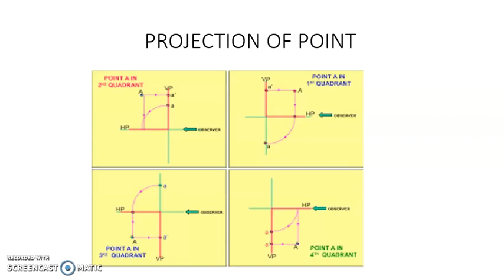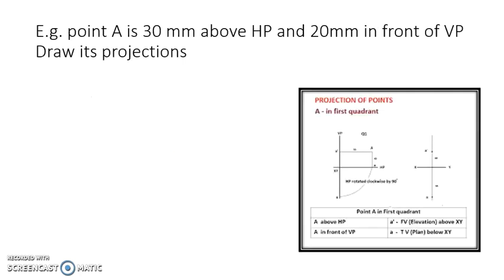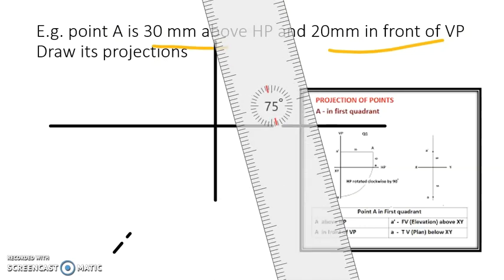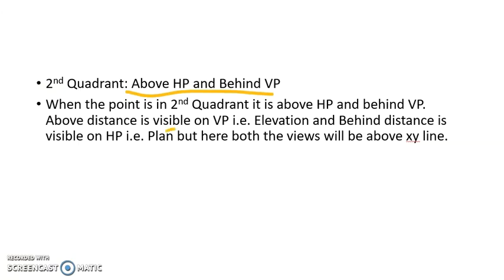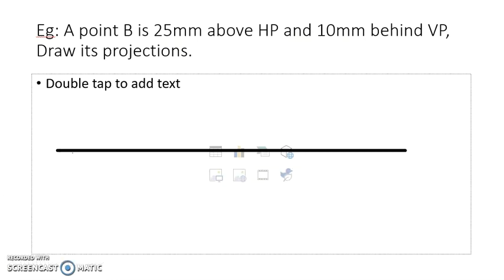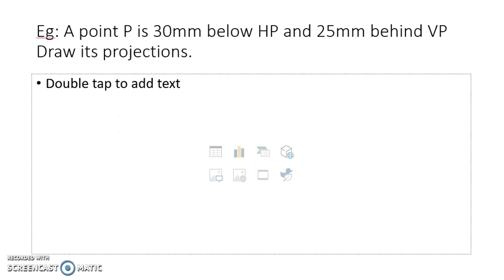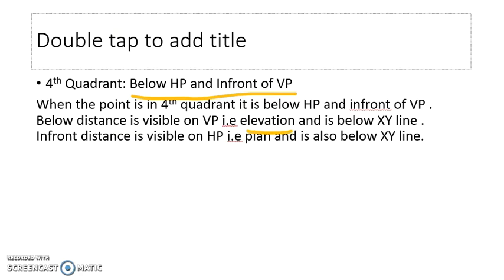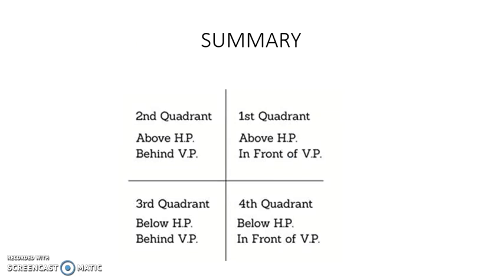arihantengg PROJECTION OF POINT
Today I have made a video on Projection of Point. This is basic introduction of point in all four quadrants.